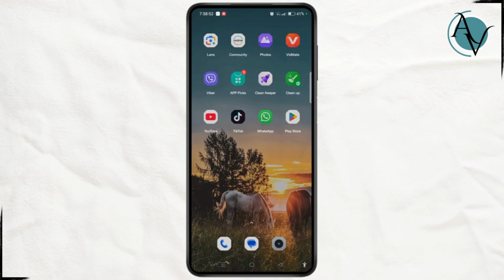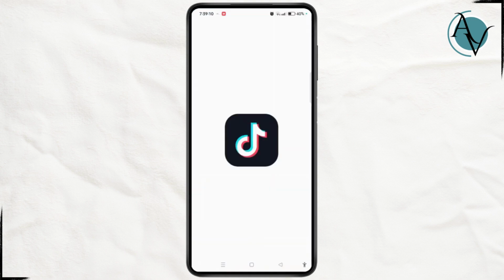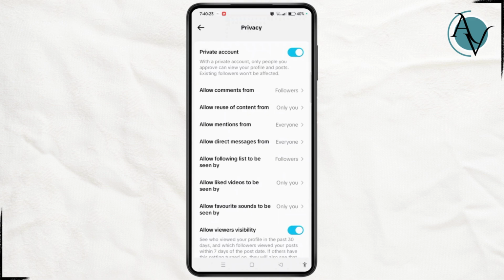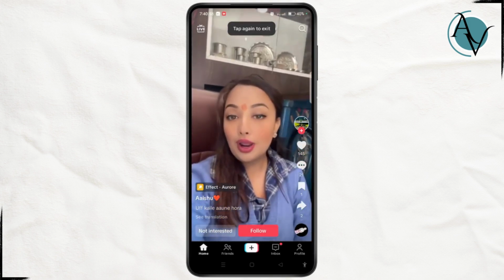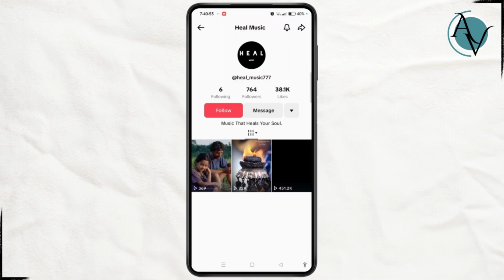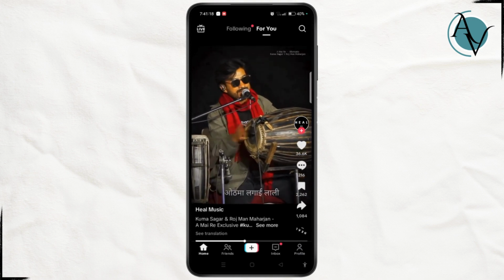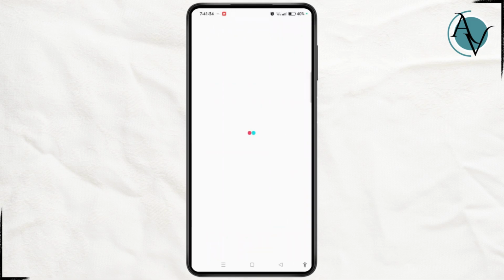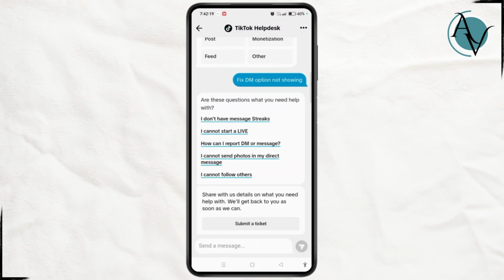How to Fix Direct Message Option not Showing on Tiktok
Learn how to fix the direct message option not showing on TikTok in this step-by-step tutorial. If you're having trouble with missing DMs or can't access the direct message feature on TikTok, this video will guide you through the simple solution!

In this video, you'll discover how to fix the direct message option on TikTok and get back your ability to send and receive DMs. We'll cover common issues and the best ways to resolve them.

Timestamps:
0:00 Introduction
0:20 Step 1: Checking TikTok Settings
0:45 Step 2: Fixing the Direct Message Feature
1:15 Step 3: Testing the Solution